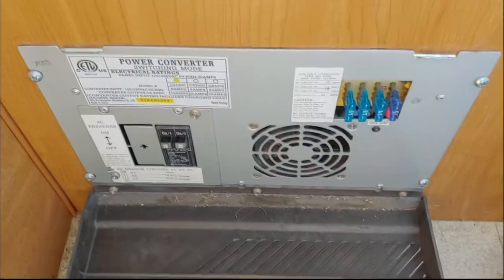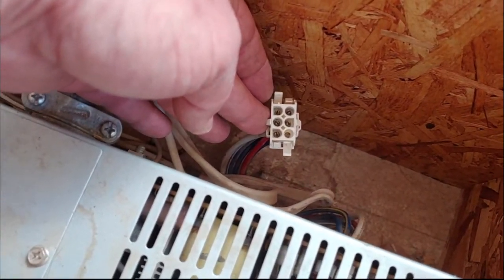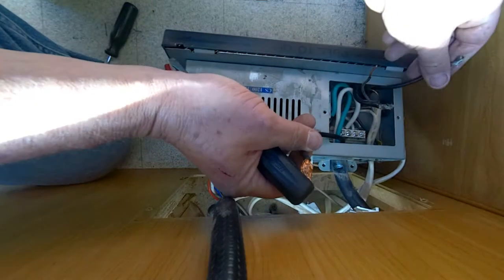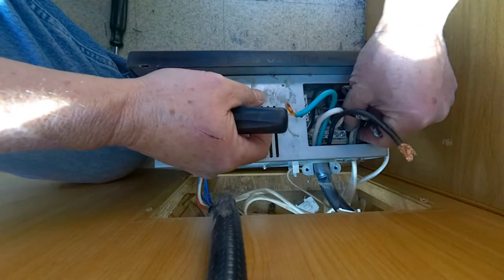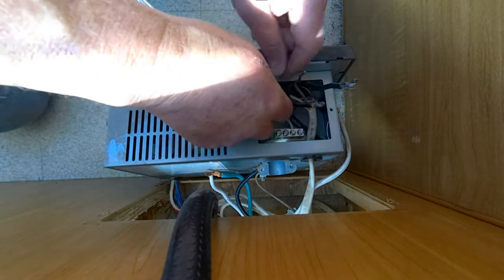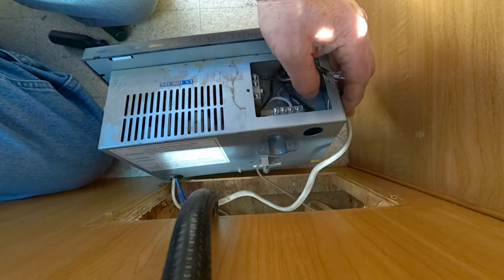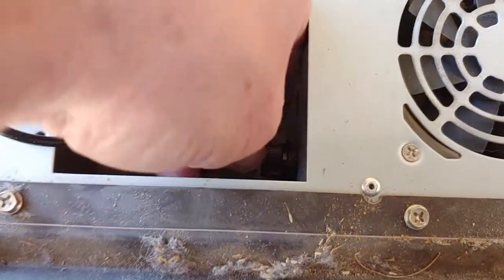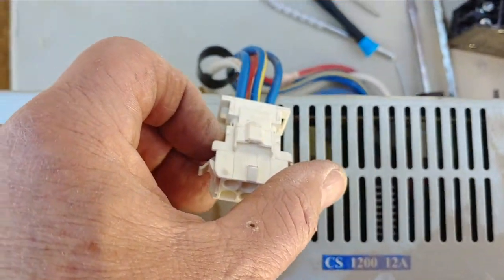Power converter swap in our new (to us) Popup Camper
We bought a 2002 Coleman Yuma Popup Camper a few months ago and are getting it fixed up to go camping this summer.  First thing we need to do is replace a non working (or so I thought) power converter.